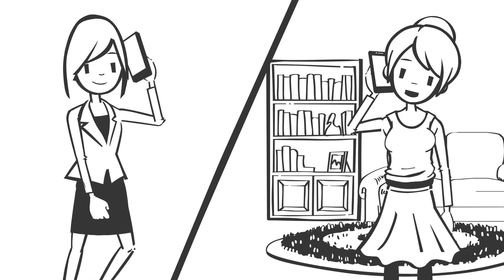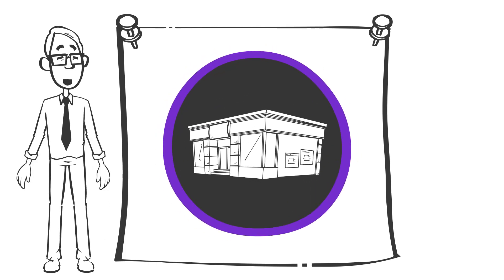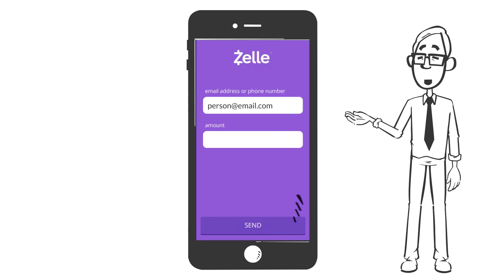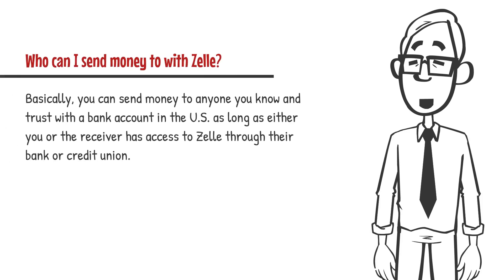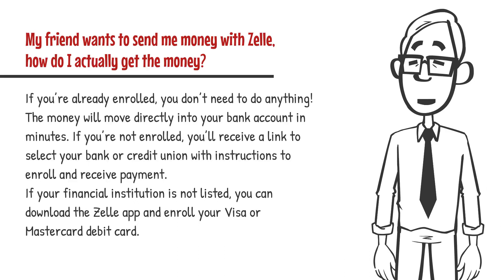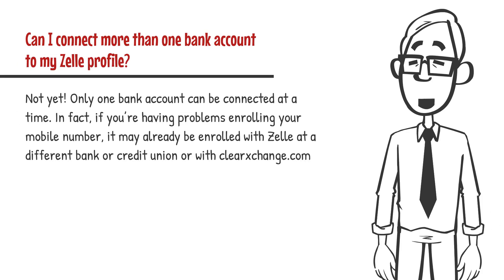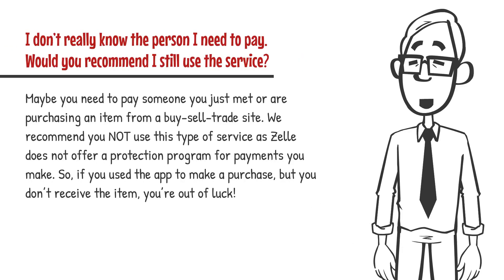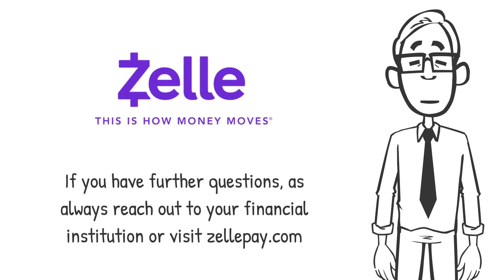What’s Zelle & How Does it Work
EPCOR's Did You Know video series covering payments changes and updates.

Technology is easing the pain of making payments to friends, kids, coworkers and the like easier. You don’t need to worry about having cash on hand or wondering who takes checks.

Let’s take a look at Zelle, one of the few companies making headlines these days.